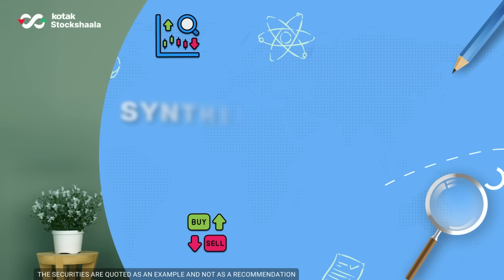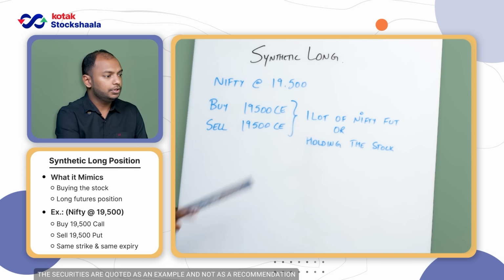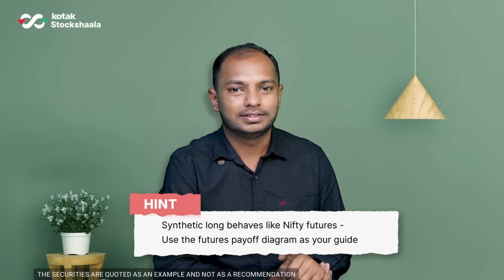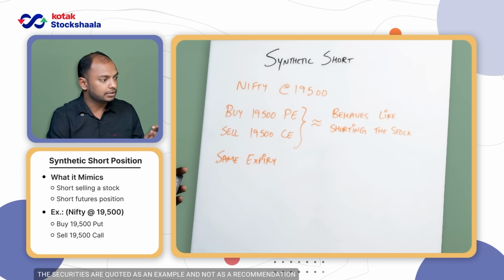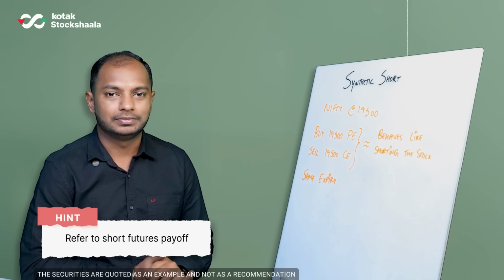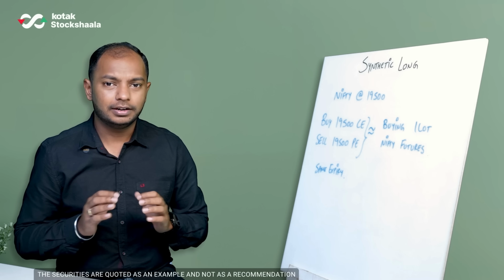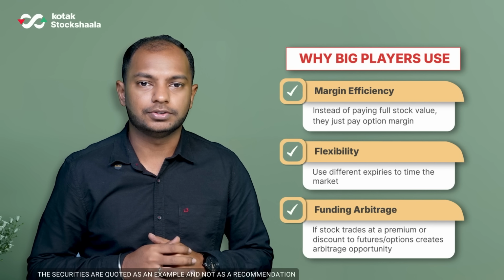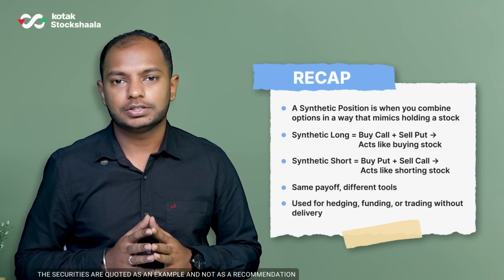Master Synthetic Options: Mimic Stock Ownership WITHOUT Buying 🚀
Want the exact profit of owning a stock, but without tying up massive amounts of capital? 🤯

📈 In this video, NISM-certified trader Pranav VK breaks down the powerful world of Synthetic Positions and how they are used by the big players in the real world. 🌍

Learn how to mimic buying or shorting Nifty futures using a simple combination of options, giving you the same directional exposure with much better capital utilization.

In this lesson, we cover:

✨ The core mechanics behind a Synthetic Long and a Synthetic Short
✨ Step-by-step instructions on building these positions using Calls and Puts
✨ Why huge institutional players rely on these strategies for margin efficiency, flexibility, and arbitrage 🏦💸
✨ How to map out and understand your own payoff diagrams ✍️📊

Keep your notepad handy and open up your strategy builders! 🔔

Timestamps:
00:00 - Introduction to Synthetic Trading 🎭
00:45 - What is a Synthetic Long Position? 📈
01:58 - Payoff Diagrams for Synthetic Longs 📊
02:32 - What is a Synthetic Short Position? 📉
03:45 - Why Institutions Use Synthetic Positions 🏦
04:20 - Comparing Synthetic Long vs. Synthetic Short ⚖️
05:23 - Top 3 Reasons to Trade Synthetics (Margin, Flexibility, Arbitrage) 💡
06:01 - Summary & Next Video Teaser 🎬
07:19 - Standard Market Disclaimer ⚠️